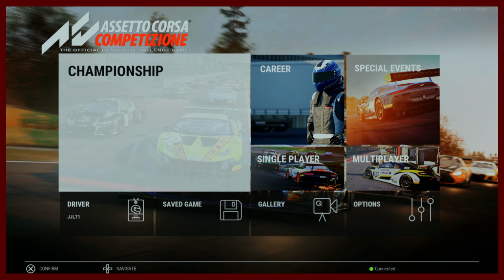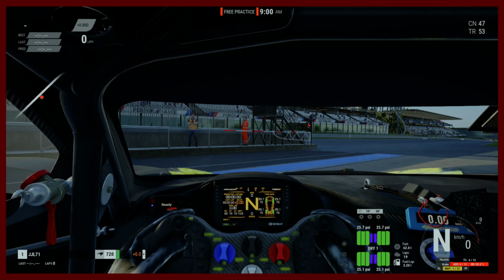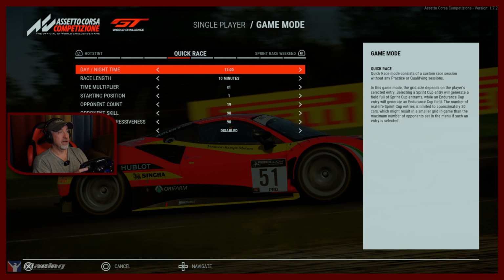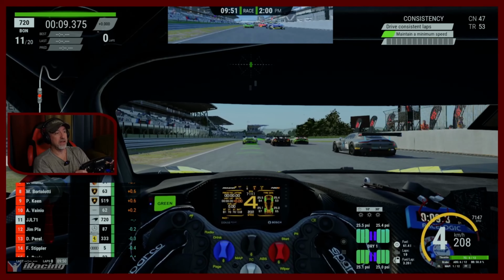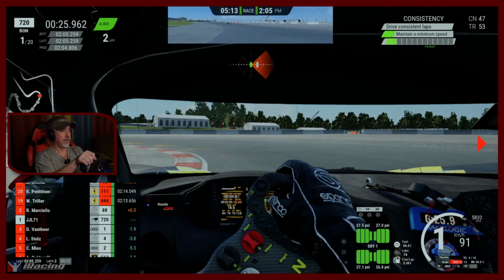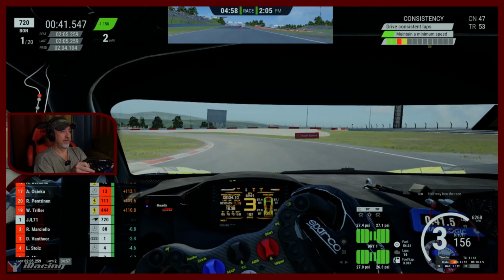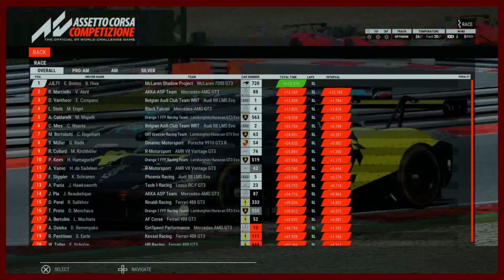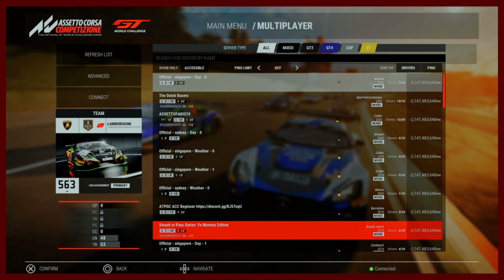This Sim is Great on PS5 and Its Getting Better Soon!!!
Hey Everyone.  I am pleased to bring you this video of ACC on the PS5.  This is the PS4 version of the game which is expected to get a much needed update for the PS5 to include better graphics and a faster frame rate among other things.  Lets check out the current version and see how it is so far.

John

00:00 - Introduction
00:57 - SRR Intro
01:04 - Checking out ACC on PS5
28:29 - Conclusion
29:24 - SRR End